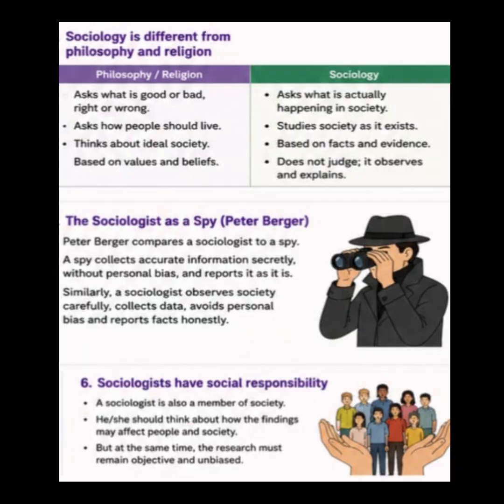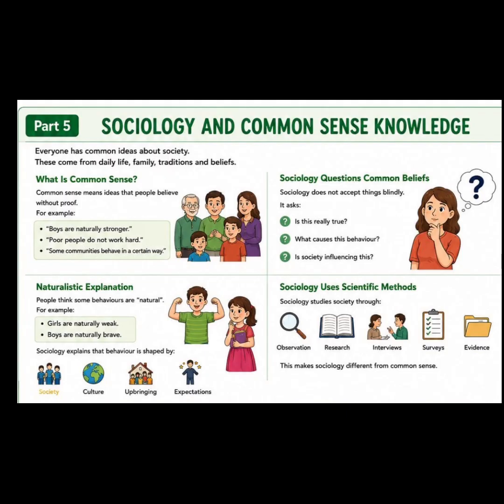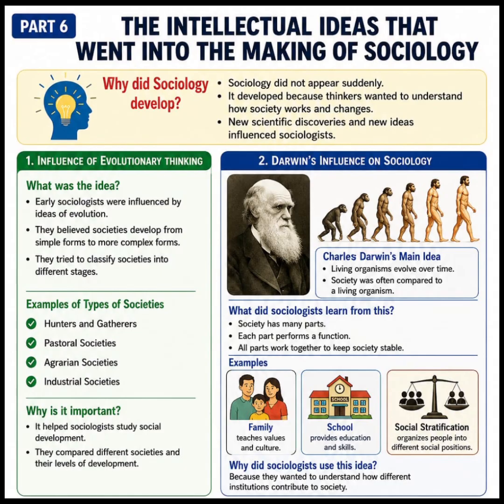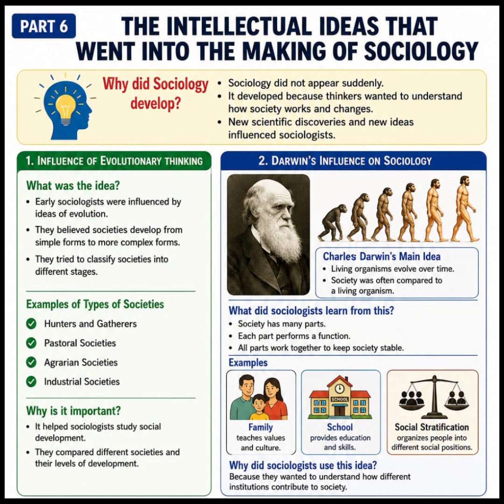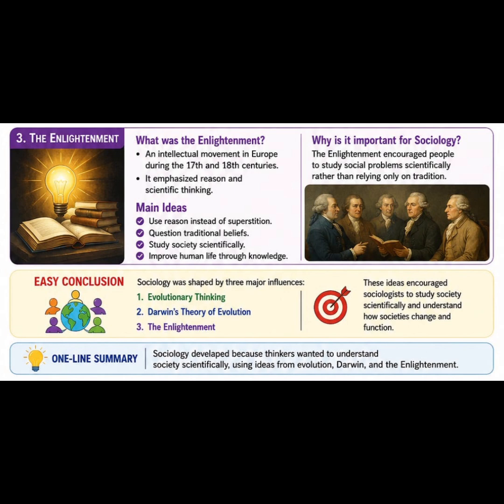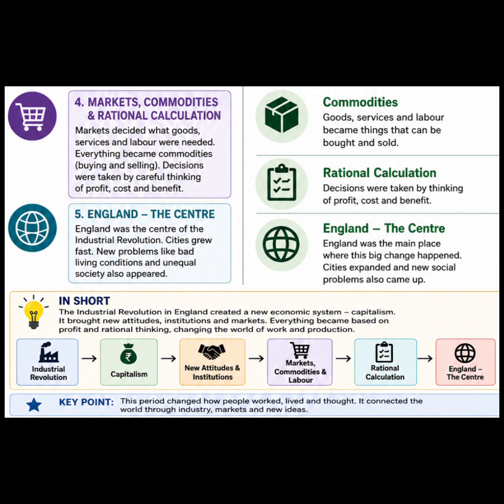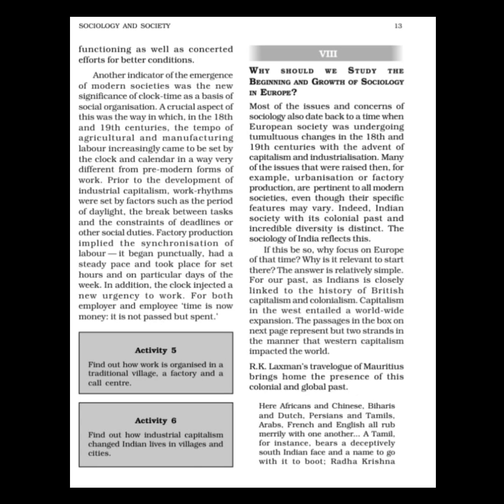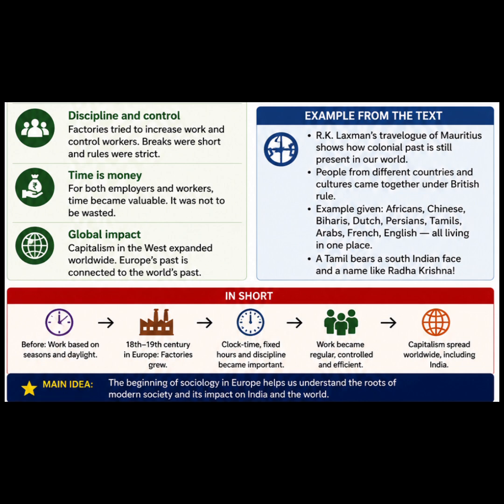Class 11 | Introducing Sociology Part 4 to Part 8 Explained in Simple Language | Sociology Study Hub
📚 Welcome to Sociology Study Hub!
In this video series, Sociology concepts are explained in a simple and easy-to-understand manner for students.
Topics covered in this series:
✅ Part 4 – Introducing Sociology
✅ Part 5 – Sociology and Common Sense Knowledge
✅ Part 6 – The Intellectual Ideas That Went into the Making of Sociology
✅ Part 7 – The Material Issues That Went into the Making of Sociology
✅ Part 8 – Why Should We Study the Beginning and Growth of Sociology in Europe?
These lessons are specially designed to help Class 11 students understand Sociology in a clear, simple, and interesting way.